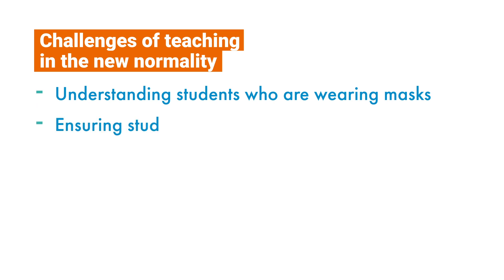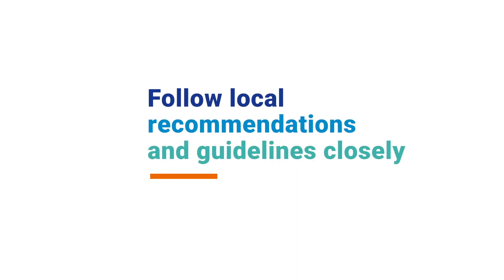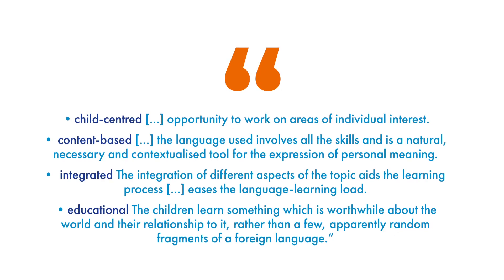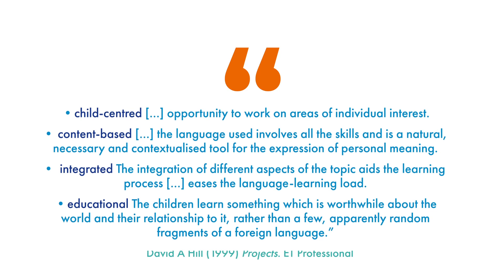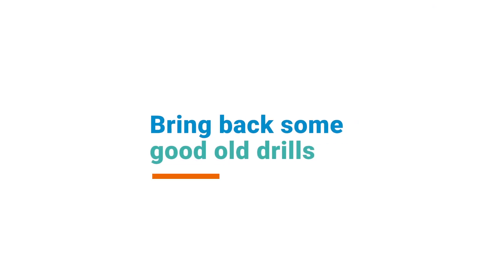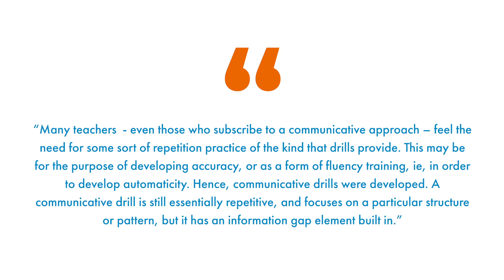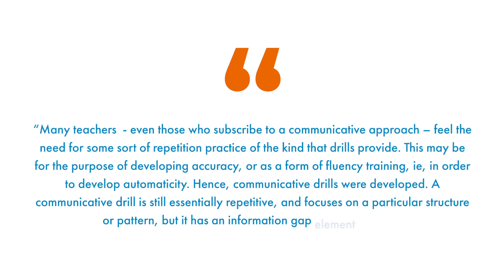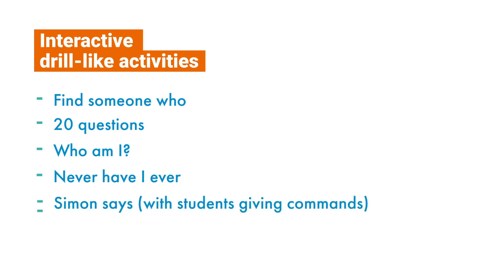5 ways to make lessons interactive and fun with social distancing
As schools re-open, teachers are having to quickly adapt to ‘the new normal’. With classic tools of communicative lessons, like handouts, board games and pair work needing to be adapted or avoided, class dynamics become more challenging. In this video for Pavilion ELT, Rubens Heredia suggests ideas to keep lessons interactive and dynamic while maintaining a safe distance.